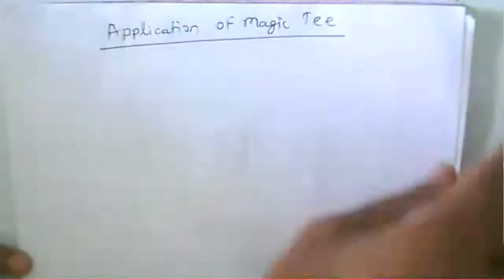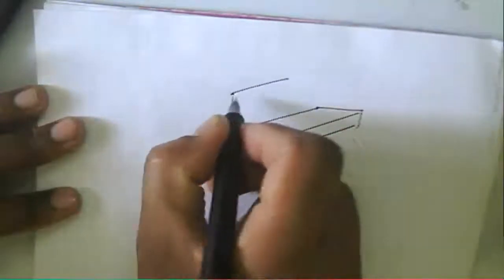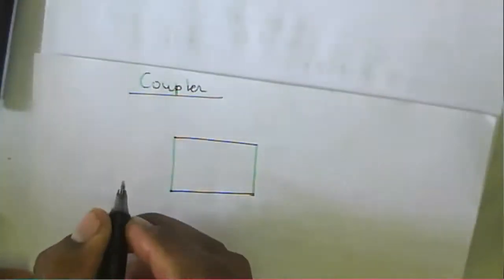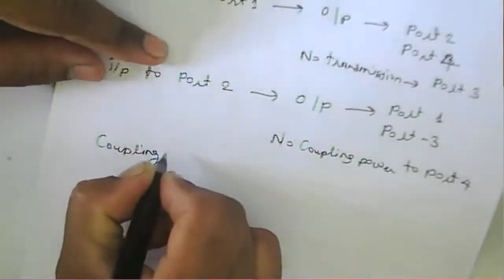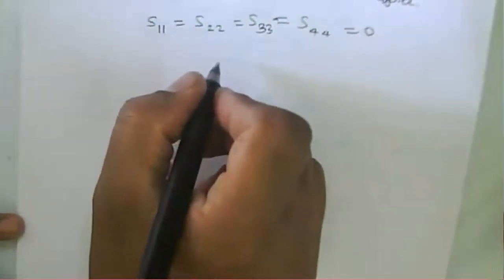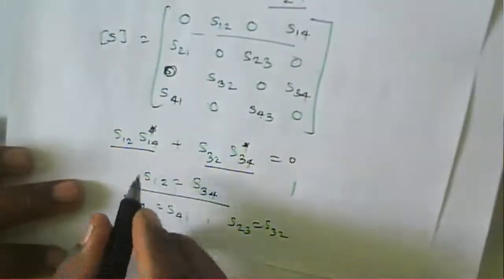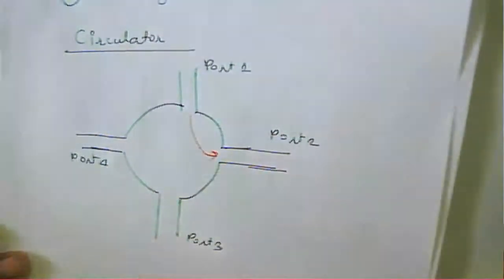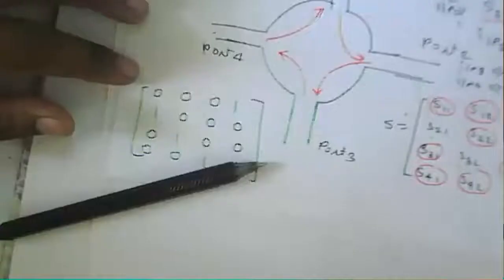Microwave L15: Directional Coupler and Application of Magic Tee